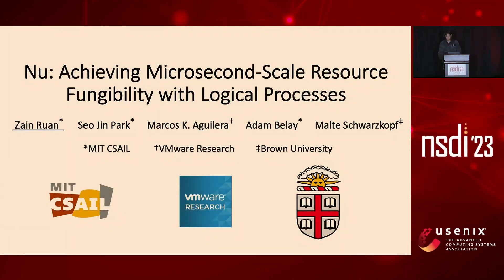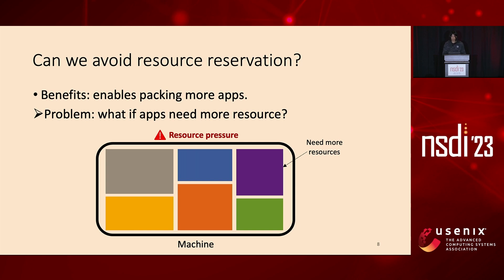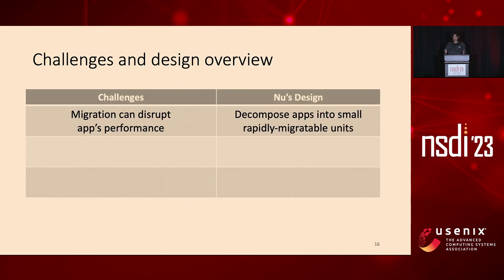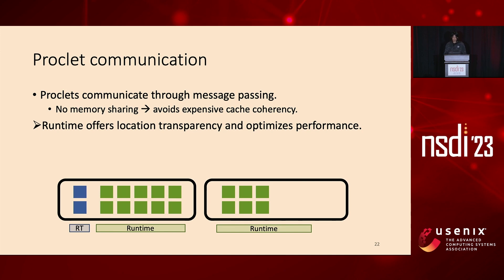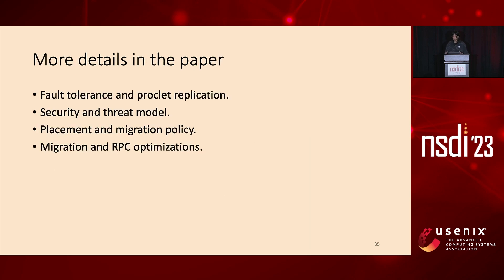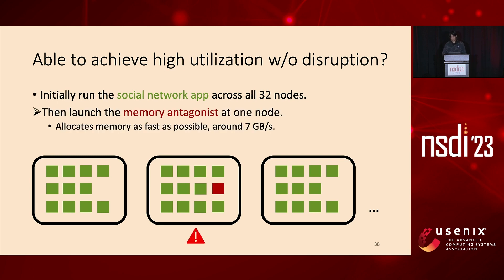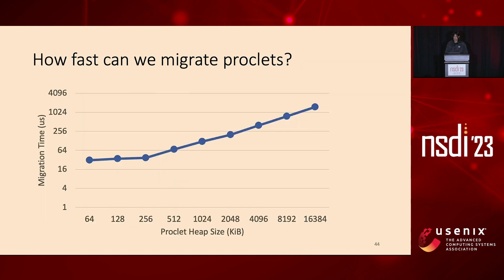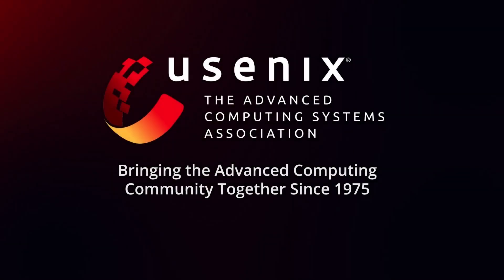NSDI '23 - Nu: Achieving Microsecond-Scale Resource Fungibility with Logical Processes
Nu: Achieving Microsecond-Scale Resource Fungibility with Logical Processes

Zhenyuan Ruan and Seo Jin Park, MIT CSAIL; Marcos K. Aguilera, VMware Research; Adam Belay, MIT CSAIL; Malte Schwarzkopf, Brown University

Datacenters waste significant compute and memory resources today because they lack resource fungibility: the ability to reassign resources quickly and without disruption. We propose logical processes, a new abstraction that splits the classic UNIX process into units of state called proclets. Proclets can be migrated quickly within datacenter racks, to provide fungibility and adapt to the memory and compute resource needs of the moment. We prototype logical processes in Nu, and use it to build three different applications: a social network application, a MapReduce system, and a scalable key-value store. We evaluate Nu with 32 servers. Our evaluation shows that Nu achieves high efficiency and fungibility: it migrates proclets in ≈100μs; under intense resource pressure, migration causes small disruptions to tail latency—the 99.9th percentile remains below or around 1ms—for a duration of 0.54–2.1s, or a modest disruption to throughput (less than 6%) for a duration of 24–37ms, depending on the application.